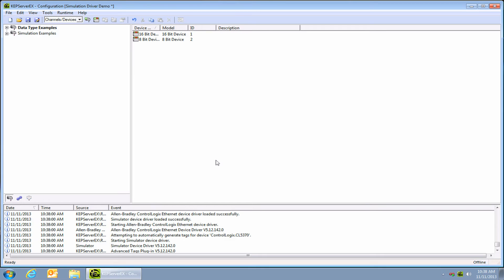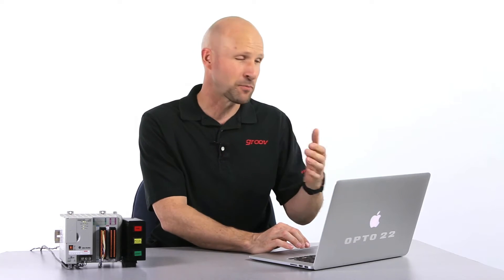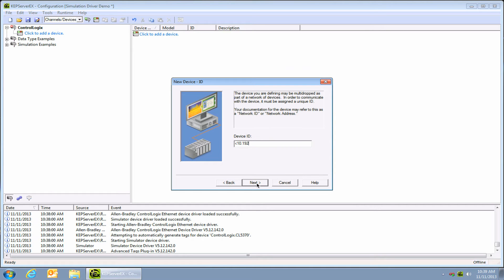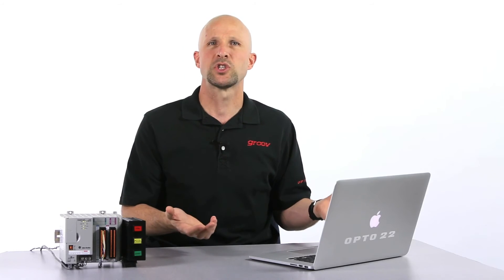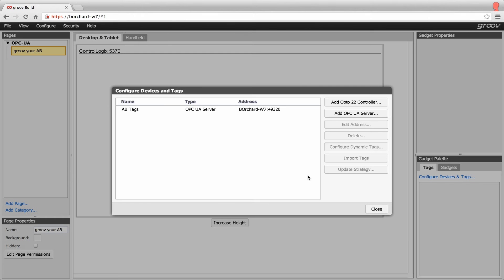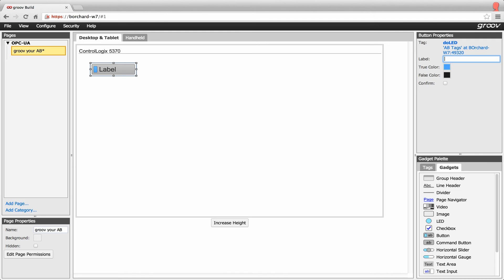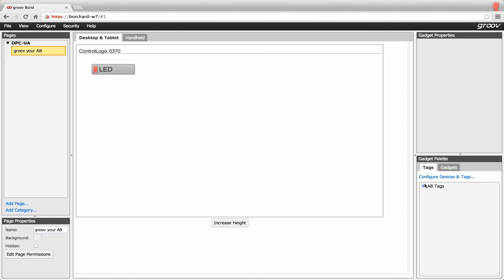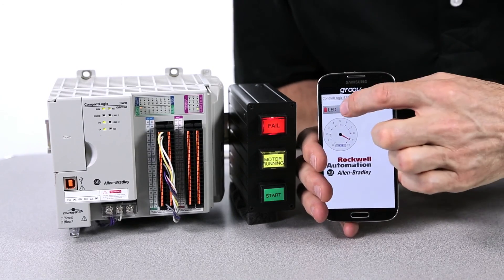groov your Allen-Bradley®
Want a simple way to build a secure mobile interface to your Rockwell Automation/Allen Bradley PLC system? Then watch this video and see how easy it is to take your A-B system mobile with groov. In three steps you'll have imported your PLC tags to a tag server, imported them to groov, and built a simple interface to turn on an LED and monitor a variable on a CompactLogix controller.

Mobile interfaces are easy with groov because you build your interface using only a modern web browser. No plugins, no coding, and no programming required. Drag and drop from a library of touchscreen-ready gadgets, then tag them from your existing tag database.

Then view the interface you've built on virtually any device that uses a modern web browser, regardless of size or brand: smartphones, tablets, laptops, and more. Now your authorized users can manage the equipment they need to from just about anywhere.

Based on open standards, built by engineers, and manufactured and supported in the U.S.A., Opto 22's groov comes from nearly 40 years' experience in industrial automation, remote monitoring, and data acquisition. See more on groov.com.

All logos and product names used herein are trademarks or registered trademarks of their respective companies or organizations. groov is a product from Opto 22 and is not related to nor endorsed by Rockwell Automation.